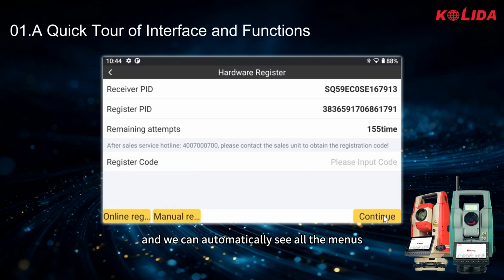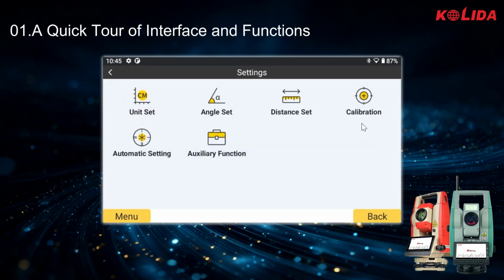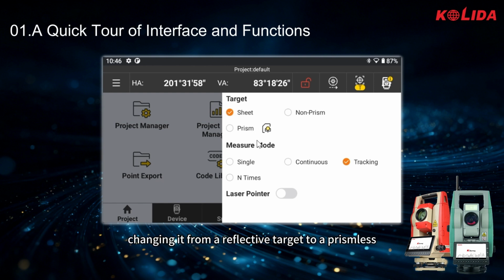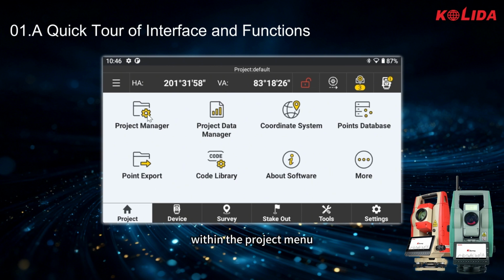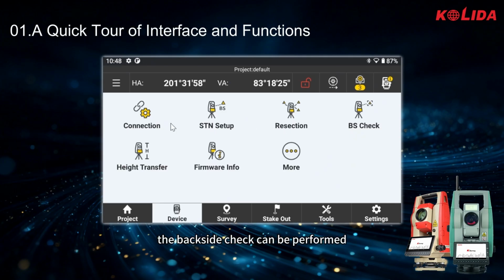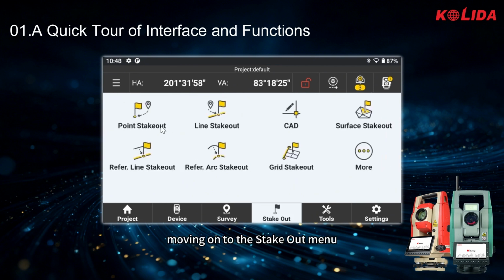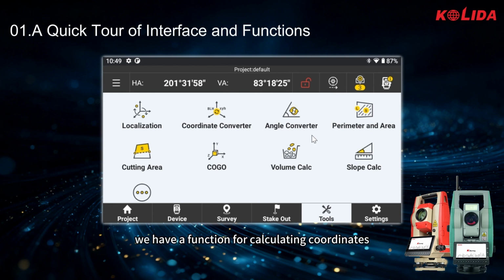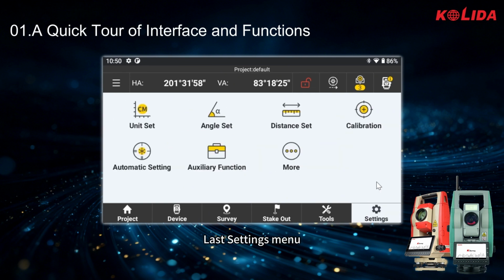Menu & Function of Android TS App Ksurvey 2026, KOLIDA, Professional Survey Equipment Manufacturer